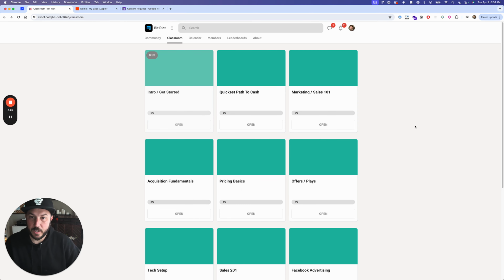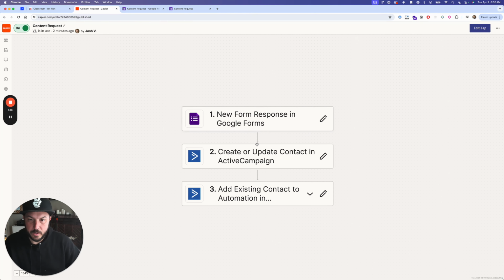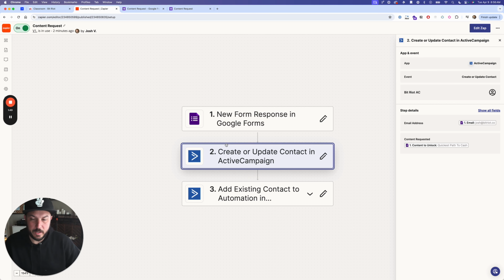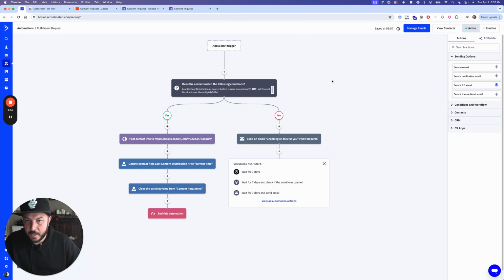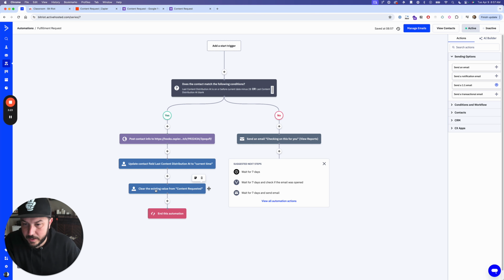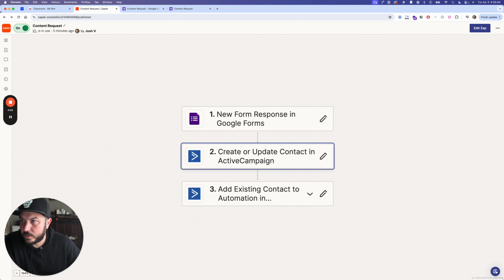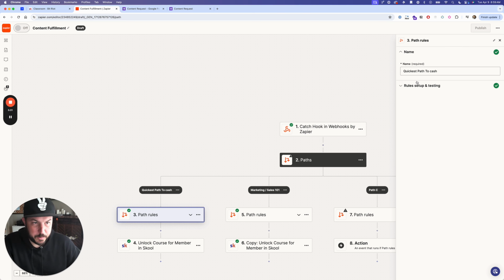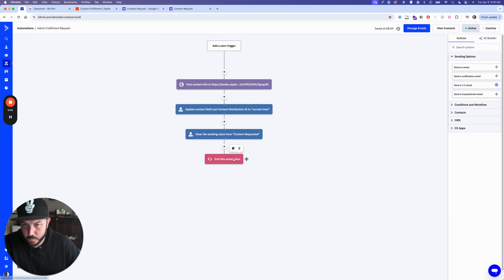Audible Style Credits for Skool Communities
Quick tutorial on how to add drip credits to Skool using ActiveCampaign and Zapier.